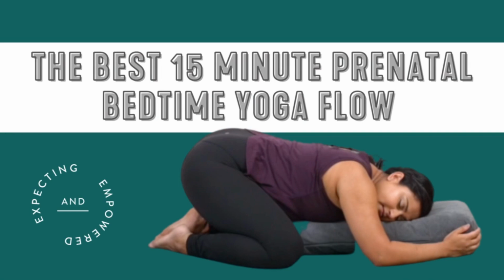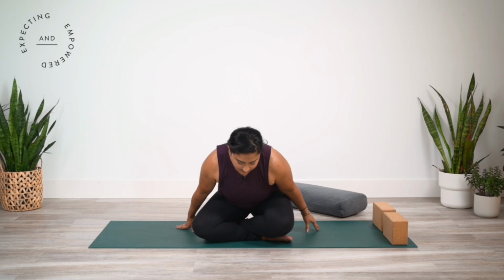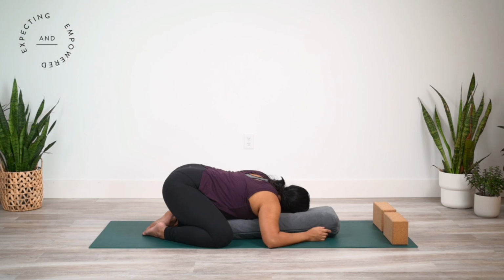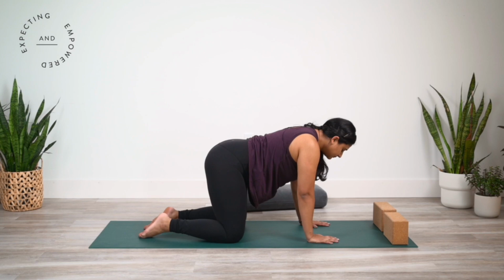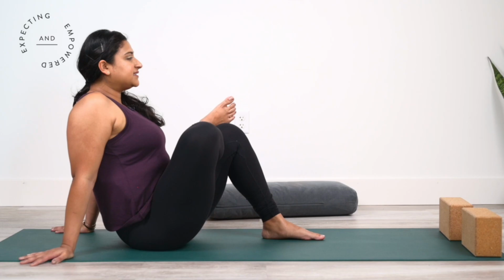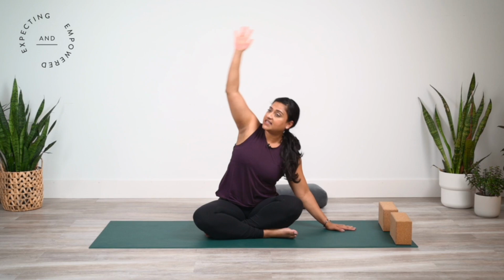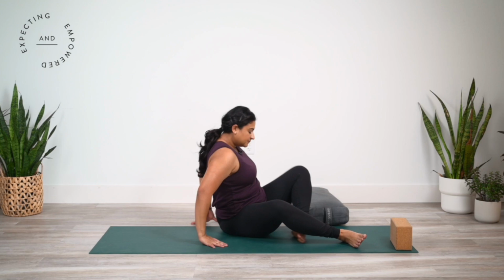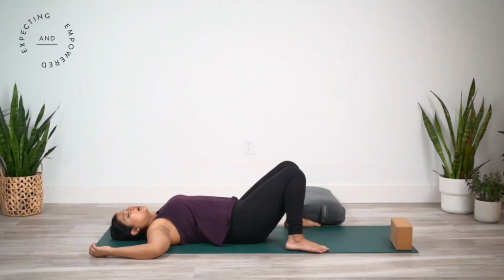Pregnancy Yoga for Bedtime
This is a prenatal bedtime yoga class from the prenatal yoga program in the Expecting and Empowered App! Prenatal yoga is a great way to prepare your body and mind for the birth of your baby. This prenatal yoga class will help to practice breathing techniques, and empower you connect to the growing life inside of you. If you enjoy this class and are looking for more then be sure to head over to the app to flow with us!

00:00 Hi - I'm Amy Kiefer!
00:16 E + E App
00:31 Who is this flow for?
00:53 Start of bedtime flow